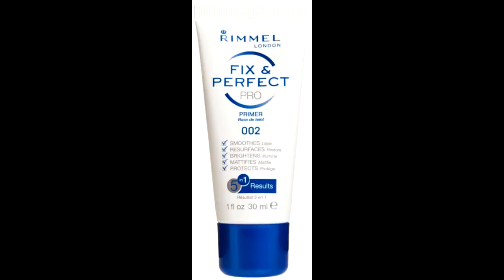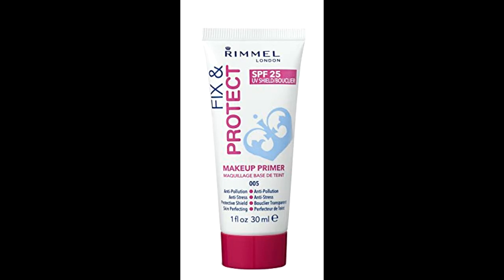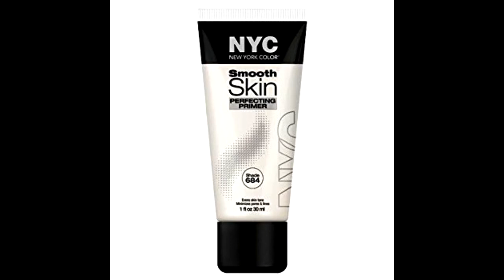Favourites And Hate Its Primers | Drugstore Edition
These are my favourite and hates it primers at the drugstore. i'm not trying to hate on the primers in this video they just didn't work out for my skin or what I like to put on my face not saying these primers are bad just didn't work for me and my skin.